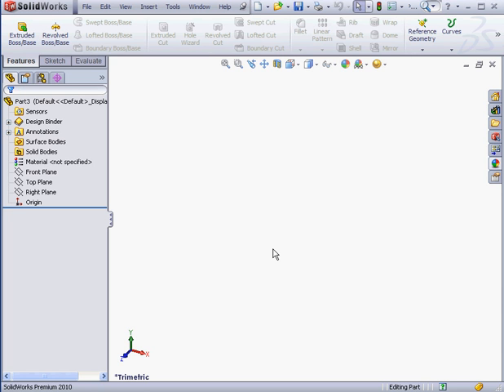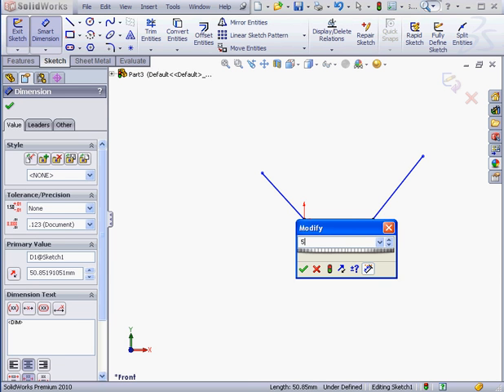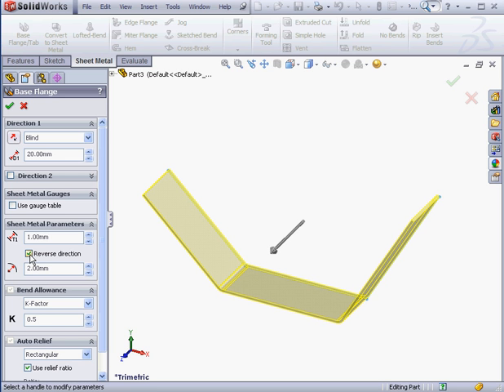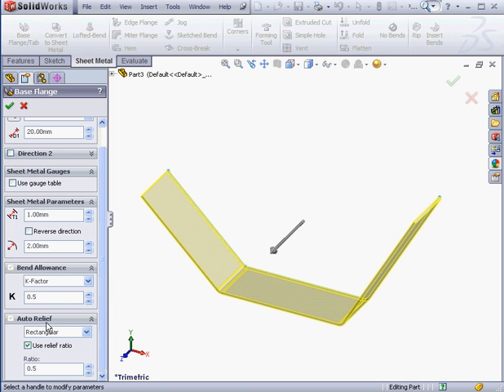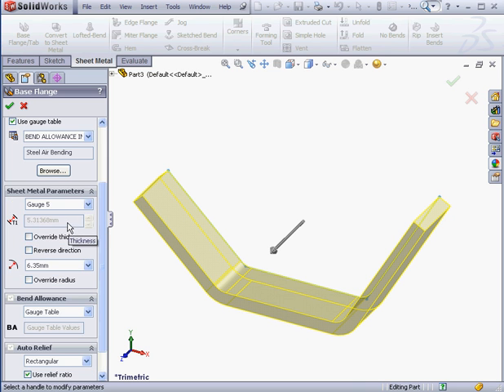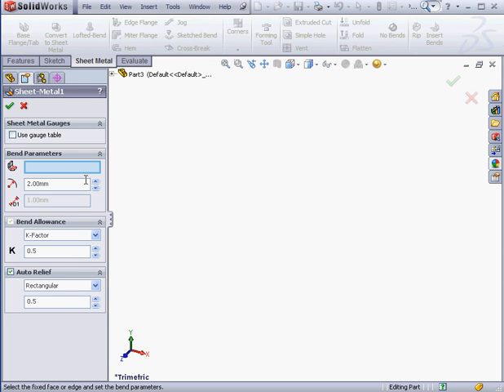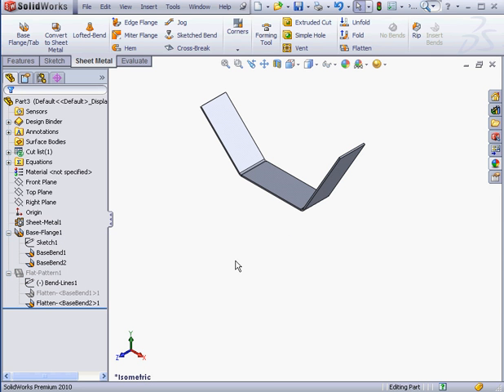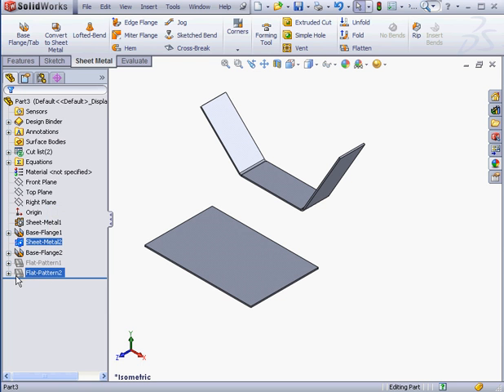Solidworks Video - Sheet Metal Part Design - Base Flange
- For more video tutorials on CAD software, audio engineering software and programming software. You can see all our courses online, download them or get them on disc.  In this video tutorial about Solidworks Sheet Metal Part Design, I show you how to build a base flange.

This video tutorial is from my video tutorial course on SolidWorks Sheet Metal, and was filmed in Solidworks 2010, but is applicable to earlier and later versions of SolidWorks.